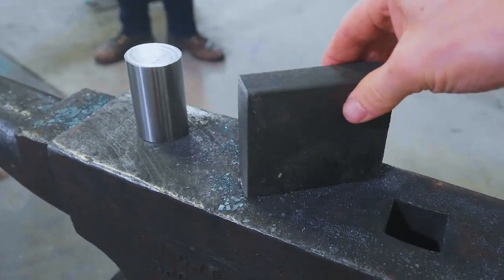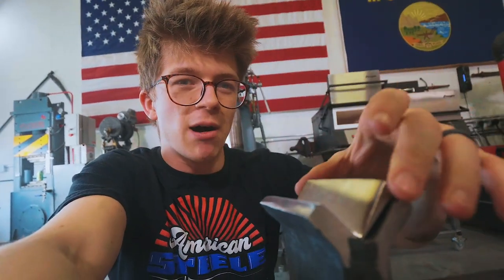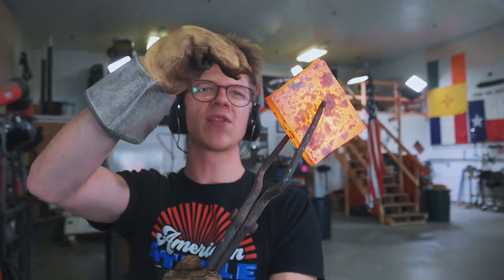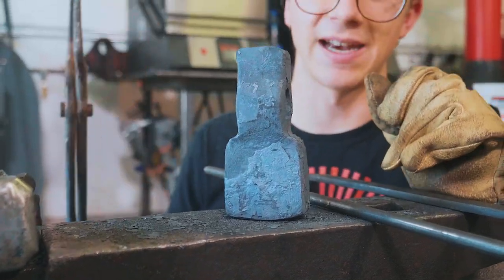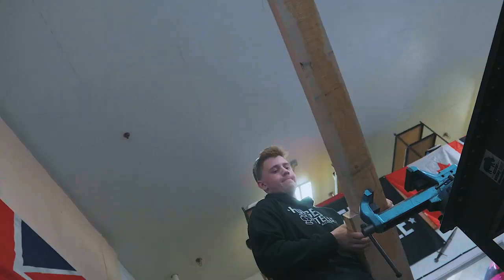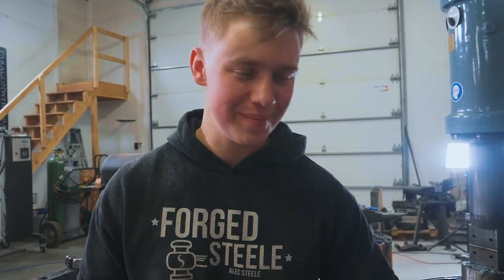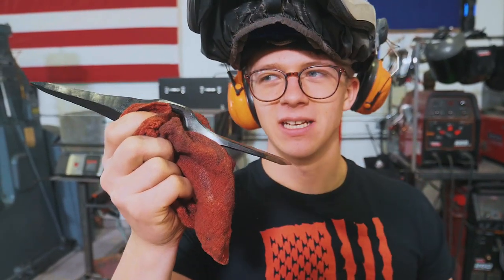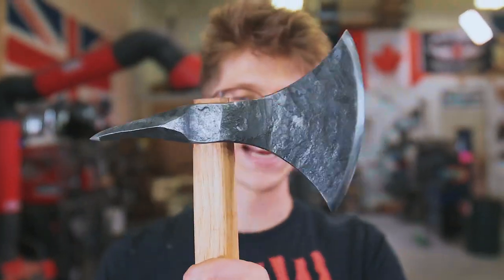FORGING A NAVAL BOARDING AXE!!!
Instagrams:
Alec: @alecsteele
Will: @will_stelter

SD CARD